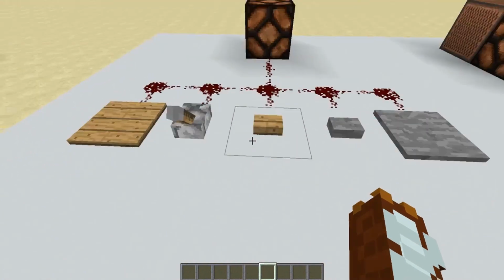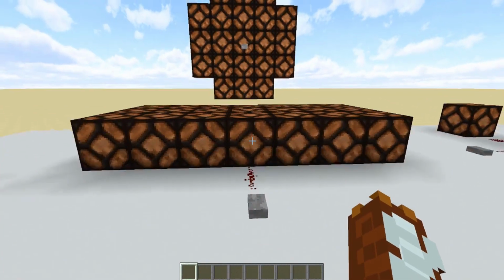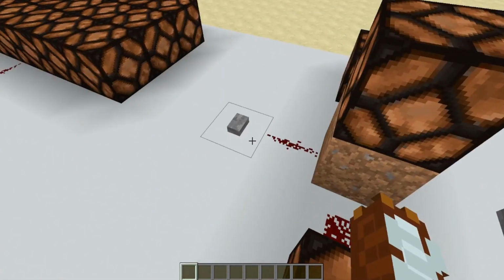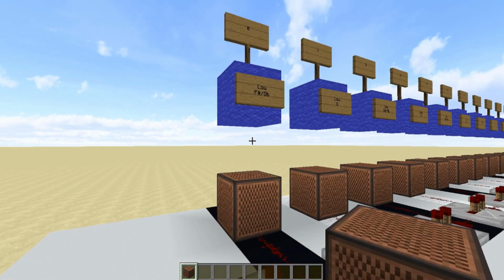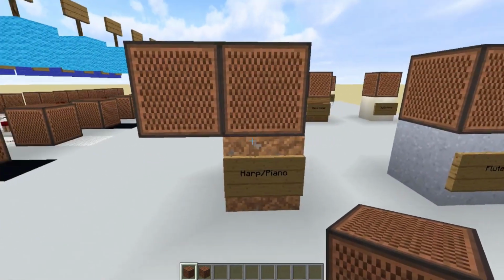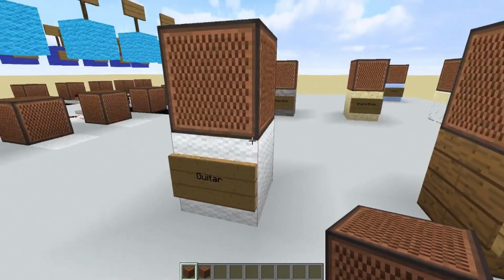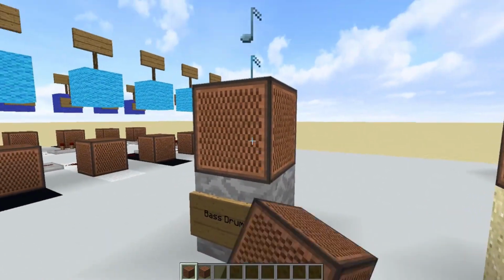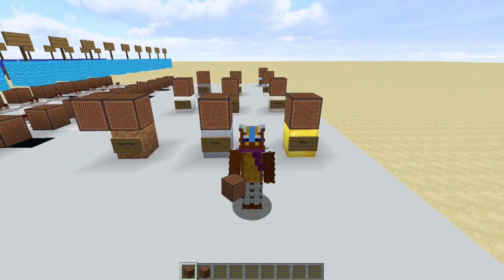[1.12] Noteblock Tutorial for Absolute Beginners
This tutorial assumes you know absolutely nothing about the redstone skills required for the kind of noteblock songs I do.
00:00 Redstone
10:41 Noteblocks
Unless, you somehow enjoy listening to me ramble...

This tutorial is also designed for PC using Minecraft 1.12.

I'd also advise looking up a guide to learn to reading sheet music as noteblocks are essentially a musical instrument. I use sheet music as a guideline for all my songs.

I sometimes stream Noteblocks and Pokemon stuff on Twitch;

If you read the description include "Crazy noteblock lizard" in your comment. While you're at it, you might as well tweet it at me as a hashtag :)